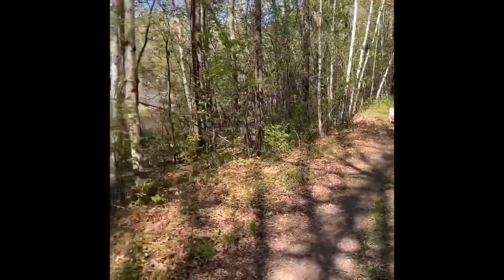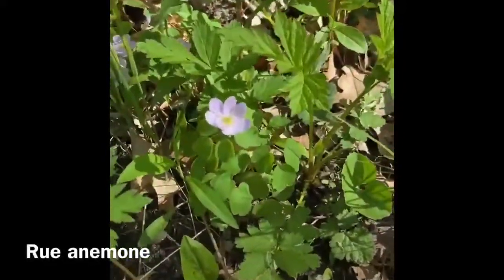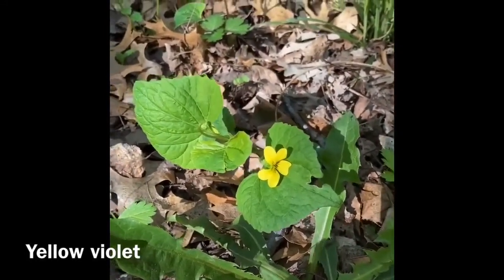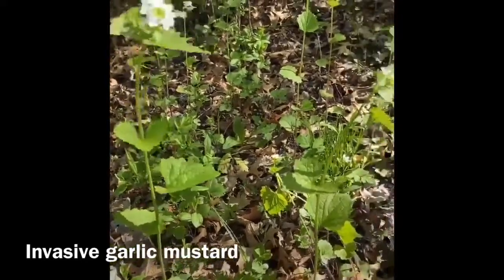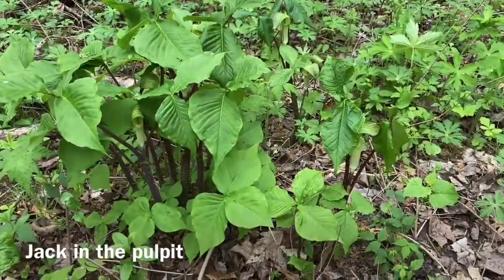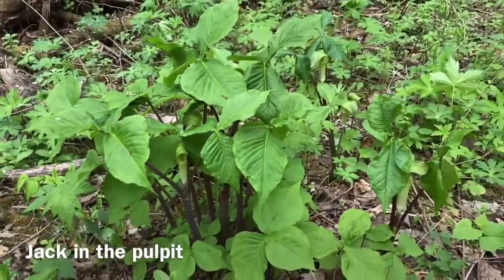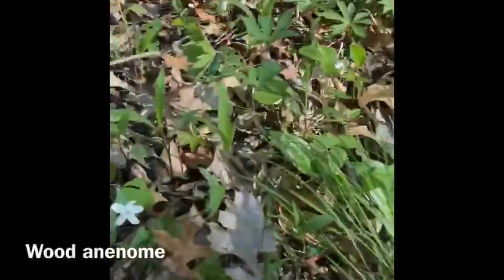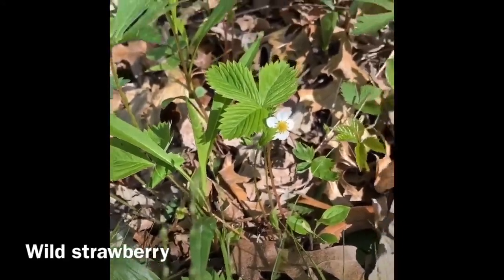Wildflowers of Sunfish Lake Park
Take stroll through Sunfish Lake Park in Lake Elmo and learn about the woodland wildflowers in bloom.